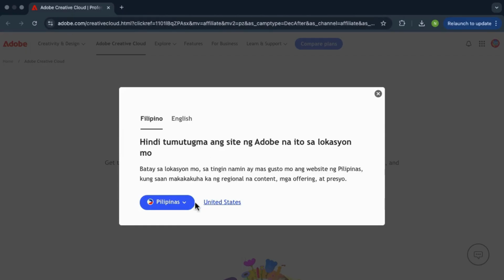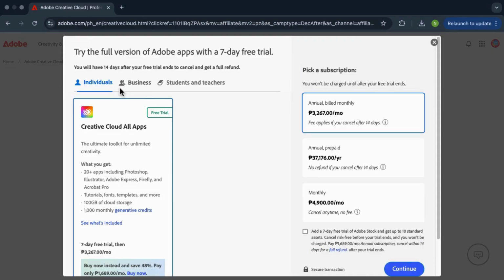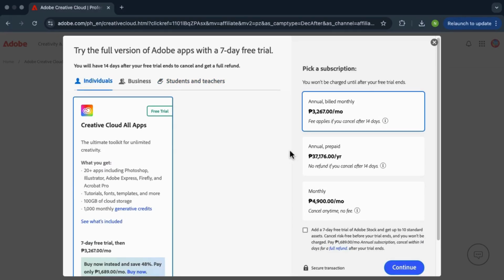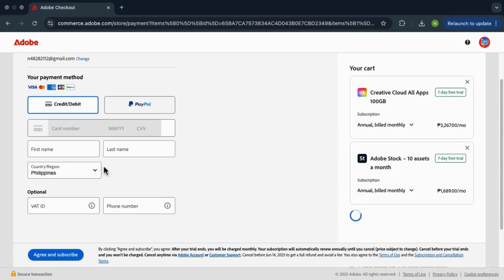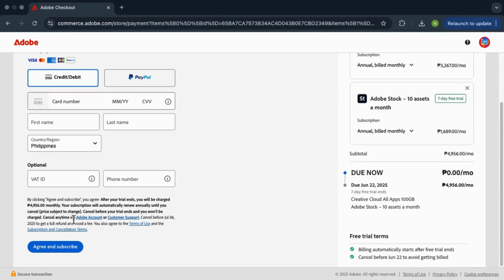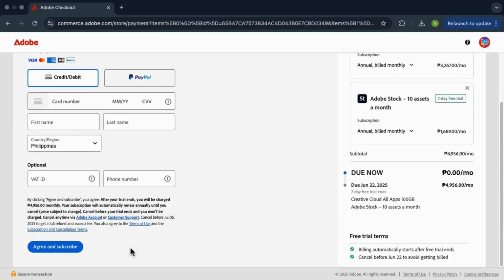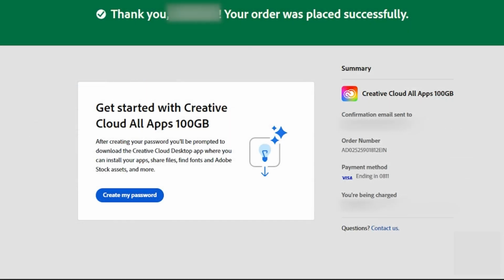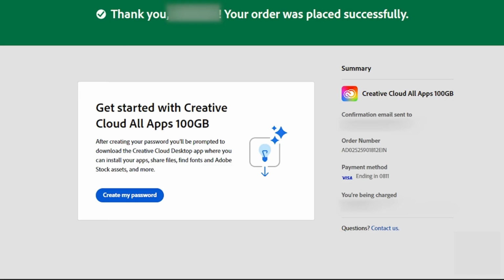HOW TO DOWNLOAD ADOBE ILLUSTRATOR FOR FREE ON PC & MAC (FULL GUIDE 2025)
🎨 How to Download Adobe Illustrator for FREE (PC & Mac)
In this video, I’ll show you how to get Adobe Illustrator for free — legally and safely — on both Windows and macOS. Perfect for students, beginners, or anyone who wants to try Illustrator without paying upfront!

✅ 100% Legal & Safe
✅ Works on Windows & Mac
✅ Step-by-step download guide

(Insert official Adobe trial link)